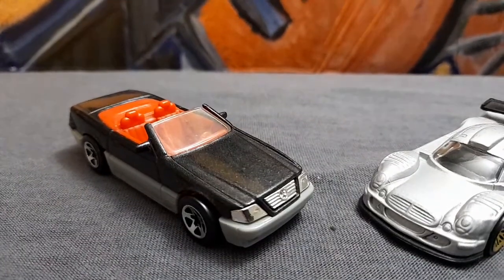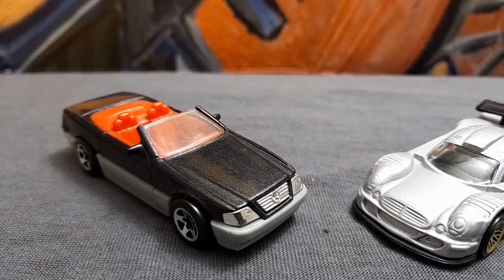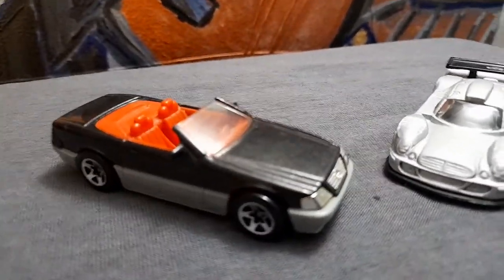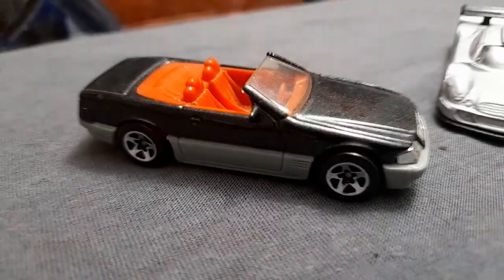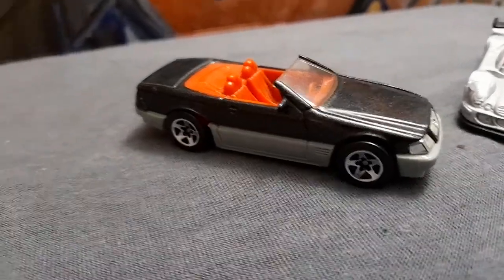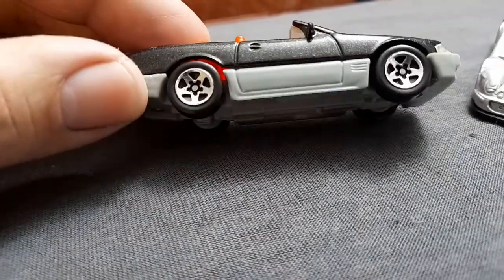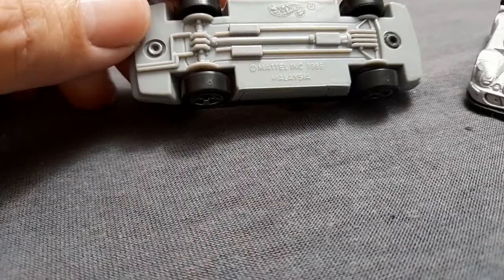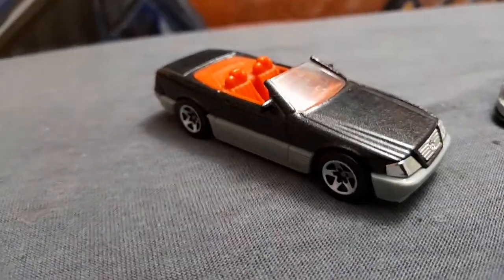Mercedes Benz CLK LM 🇺🇸😇🤩🗼❤😁📽📽